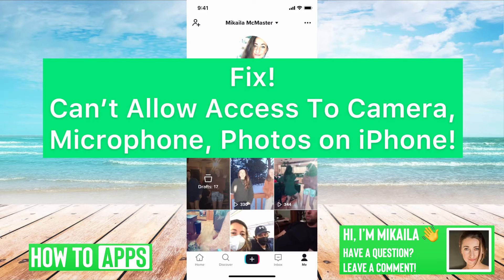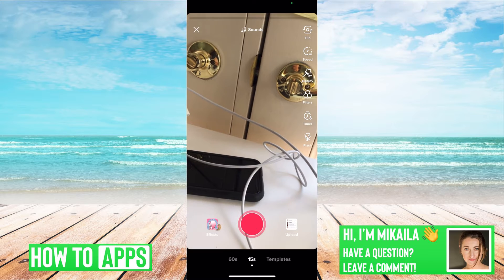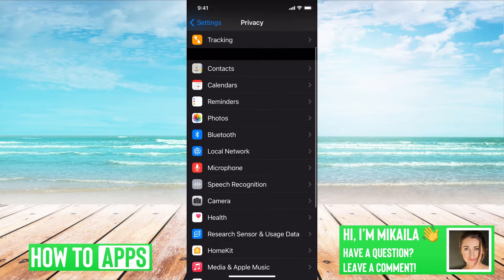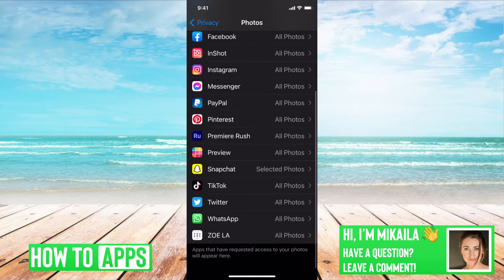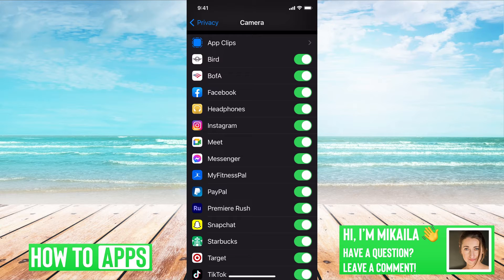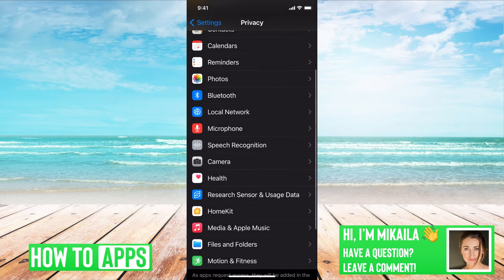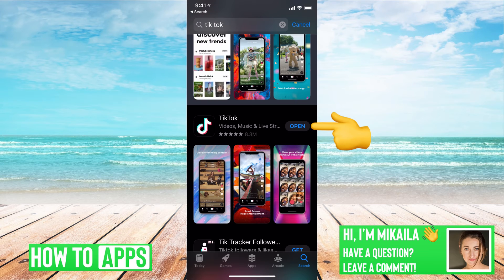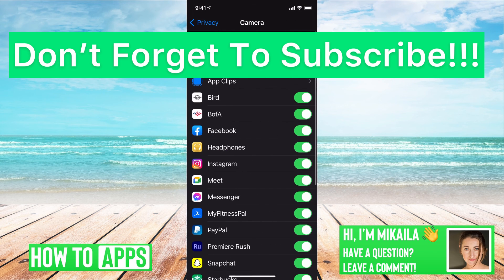FIX! Can't Allow Access To Camera, Microphone, Photos, Etc. On iPhone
Learn how to allow access to your camera, microphone, photos, etc. on your iPhone if it's not working properly in this quick and easy guide.

If you're having trouble with your iPhone allowing access to some apps to use your microphone, camera, photos, and more this video is for you. I show you what you need to do in the settings to make sure your iPhone iOS is set to give access to all of those apps to use those services. This will allow you to make calls, use audio, record new videos or take photos to share, upload your camera gallery photos, etc.